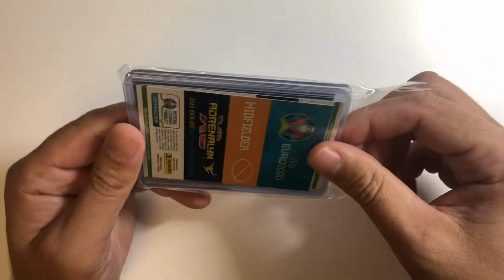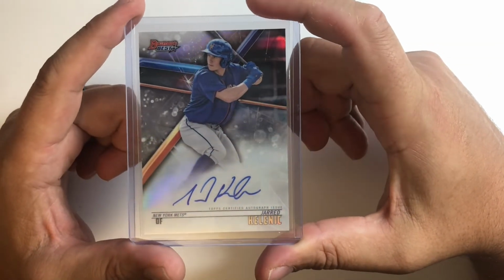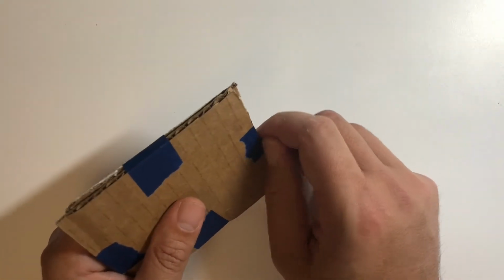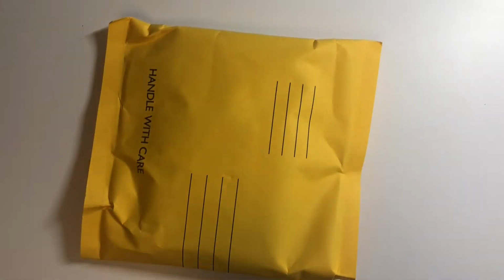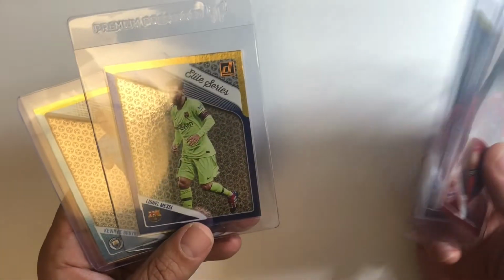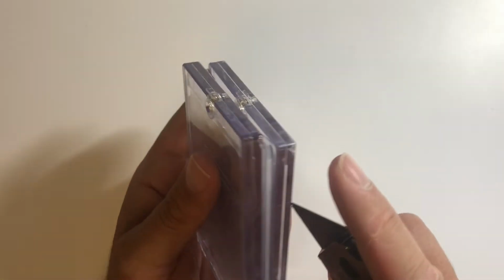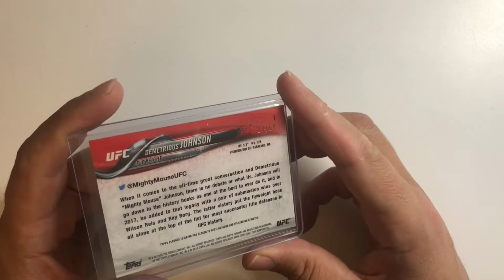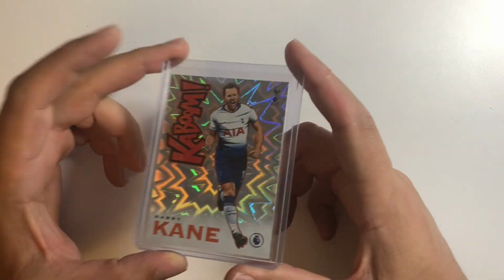Sports Cards Collecting Volume 86 "Monday Mailbag Week 36"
Buckle in for a BIG mailbag this week. Lots of amazing cards came in the mail and you get to see them all. Some very unique 1 of 1's and some new parallels for my rainbow chase. Enjoy!